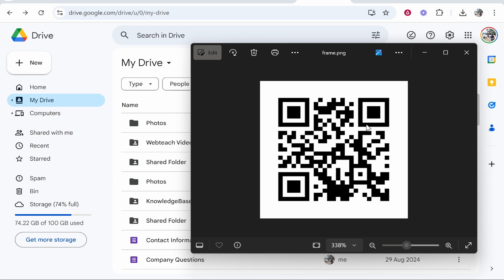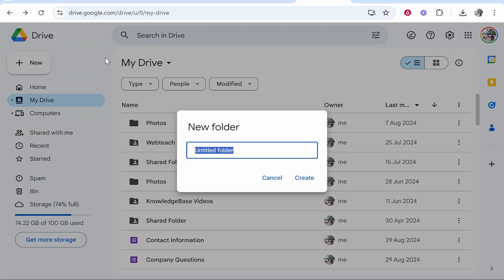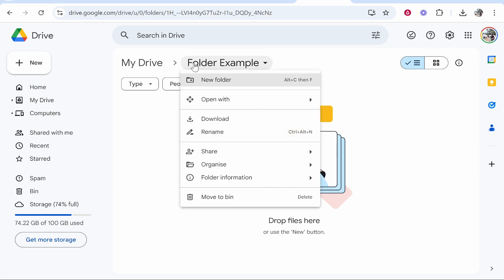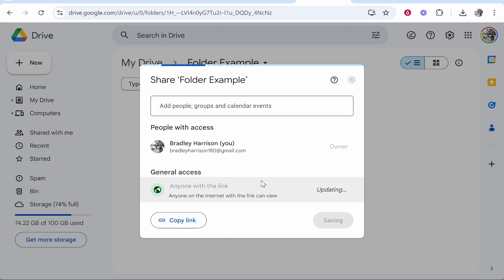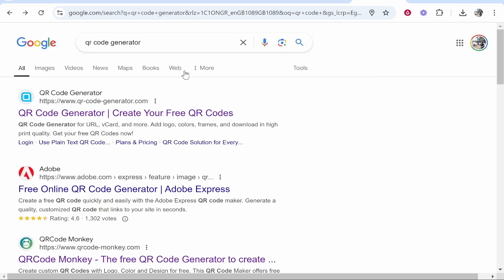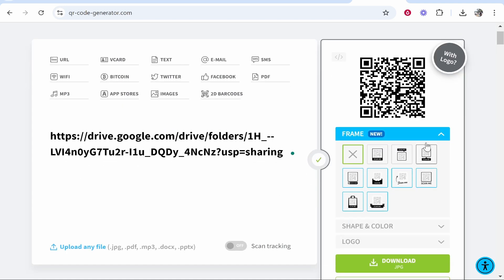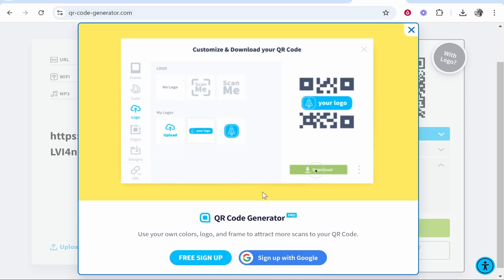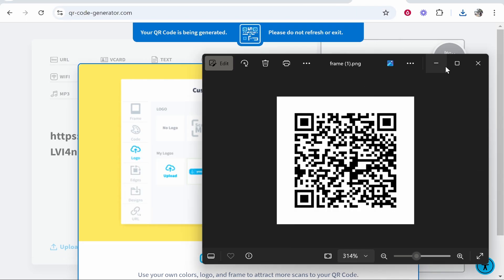How To Create QR Code For Google Drive Folder (Step By Step)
In this video, I show you how to create QR Code for Google Drive folder. Did this video help? Thanks!